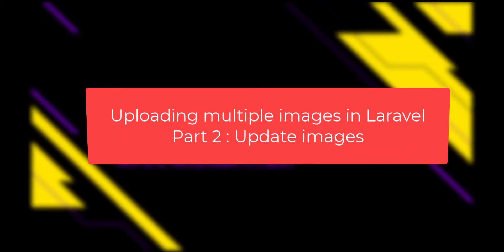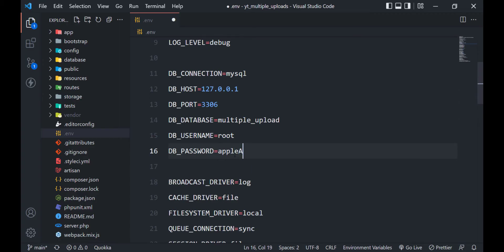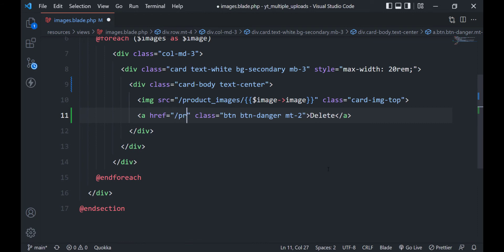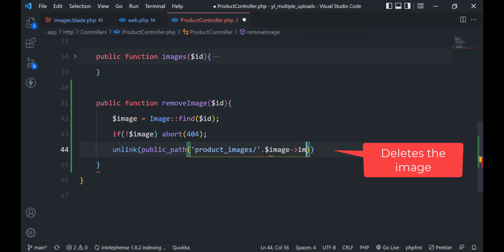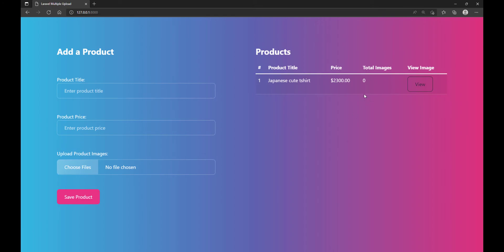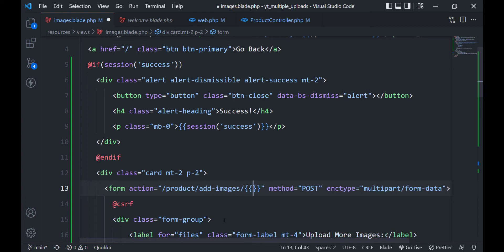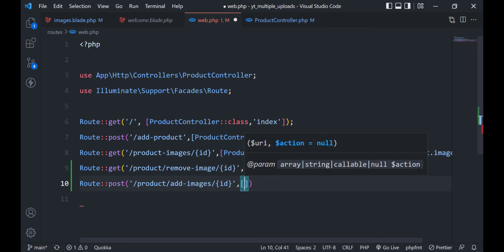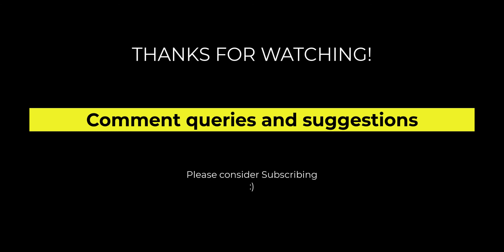Laravel Multiple Uploads : Updating Images (Part - 2)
This is a part-2 of following video where I show you how to upload multiple files/images in laravel.

In this video, I will show you how to delete and add more images (i.e. update the multiple uploads)